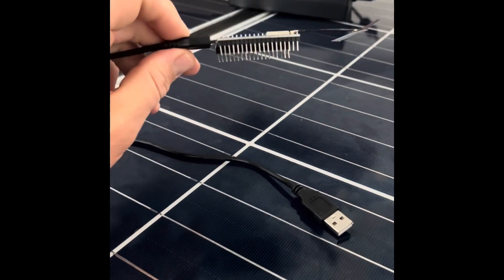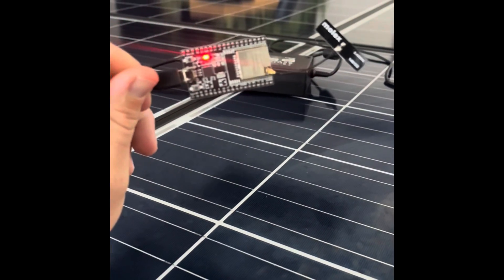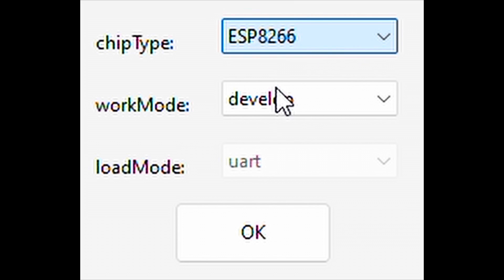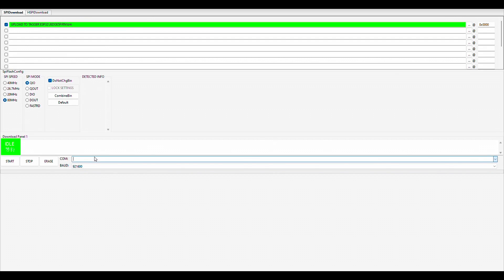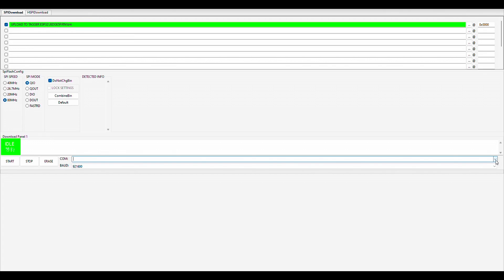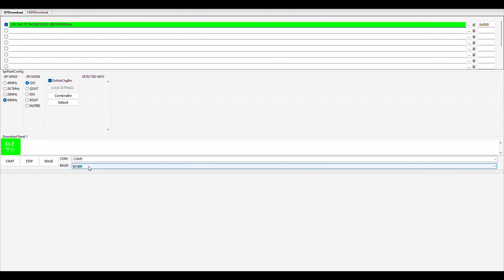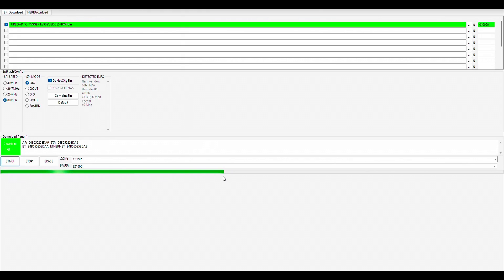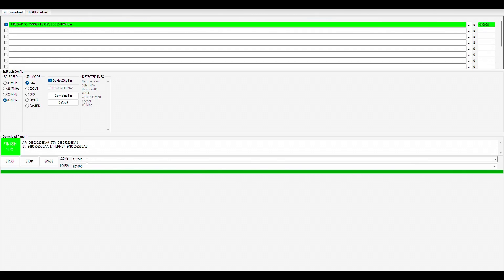Uploading Bin File Firmware to ESP32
This is a short instruction on how to upload my firmware files to an esp32, the easy way.